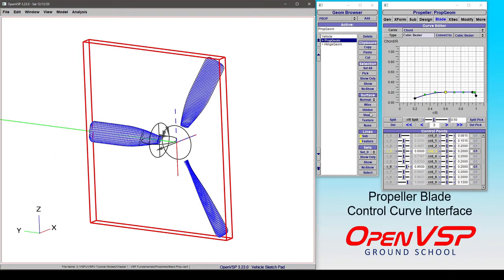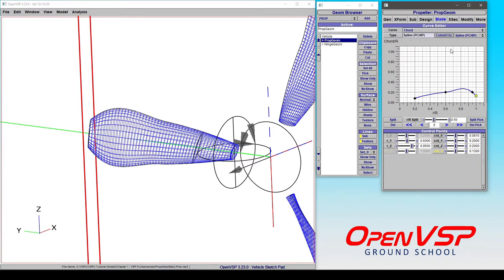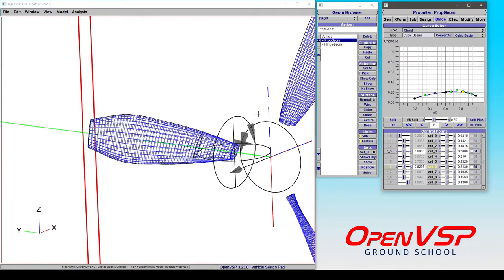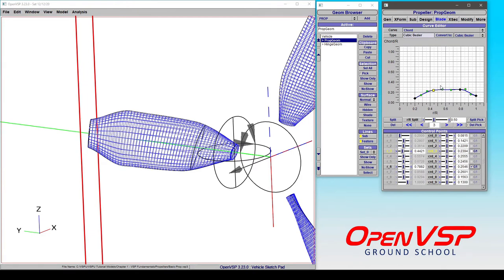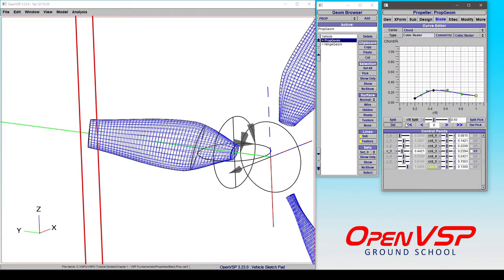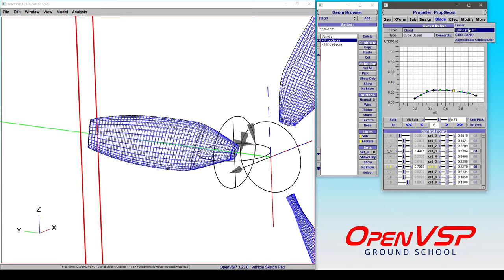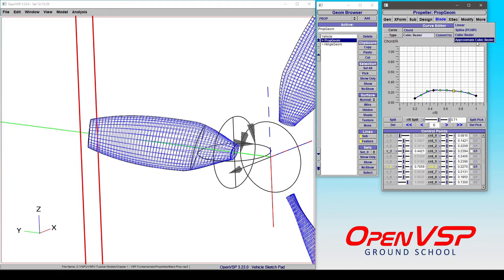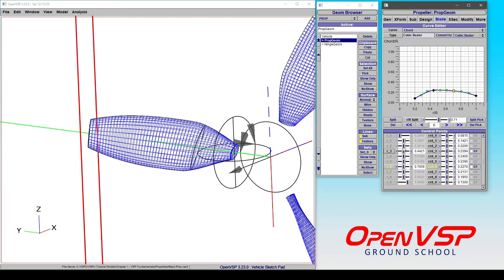Propeller Blade Control Curve Interface